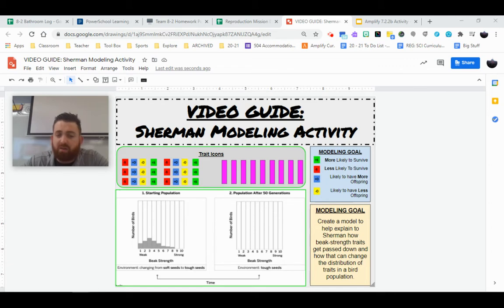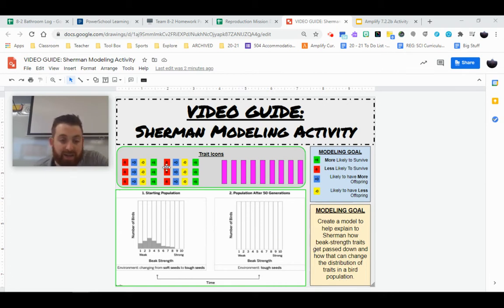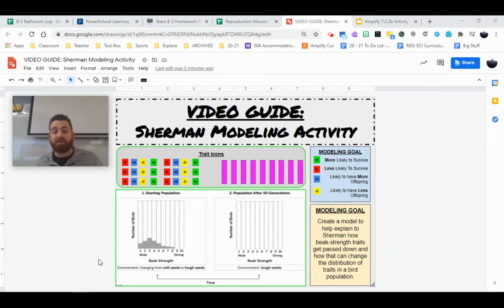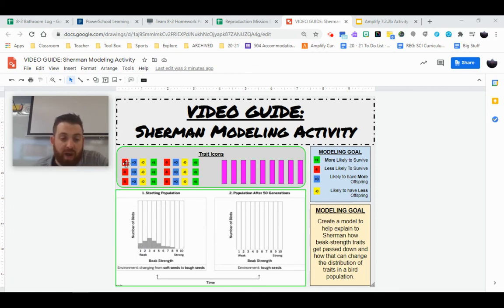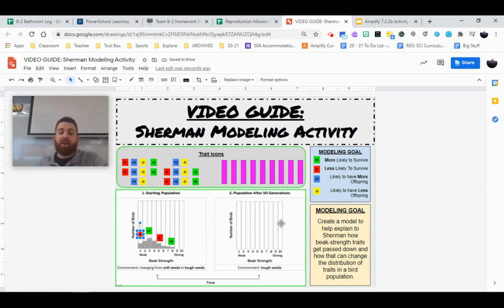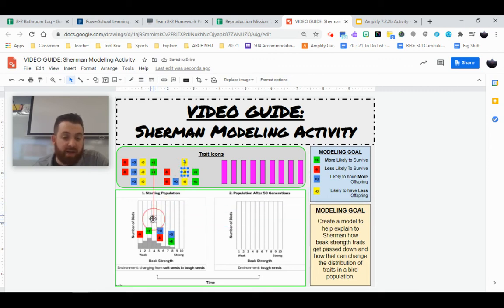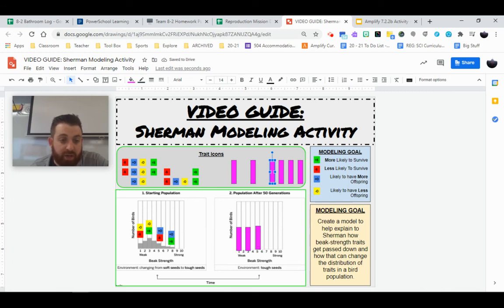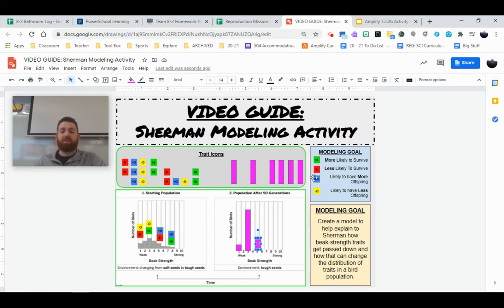VIDEO GUIDE: Sherman Modeling Activity